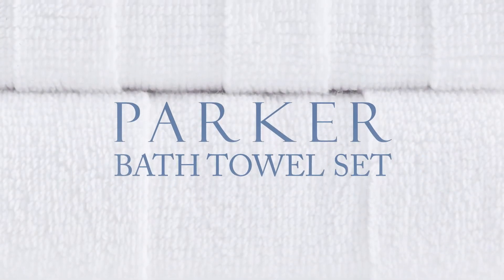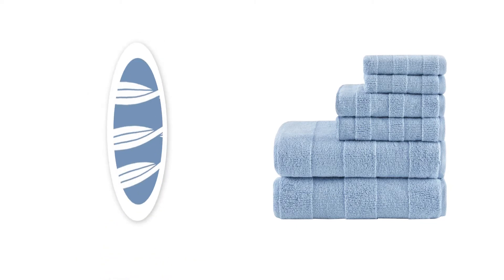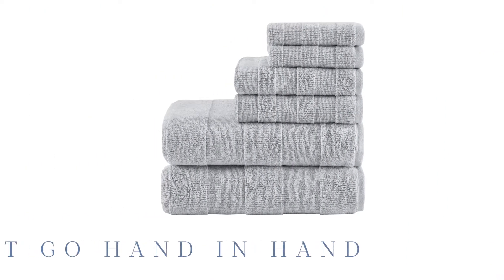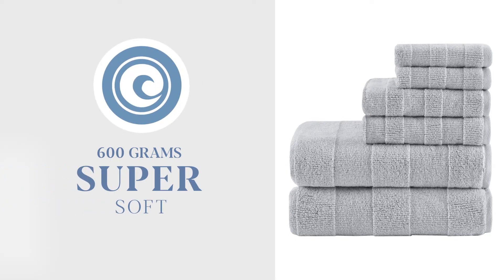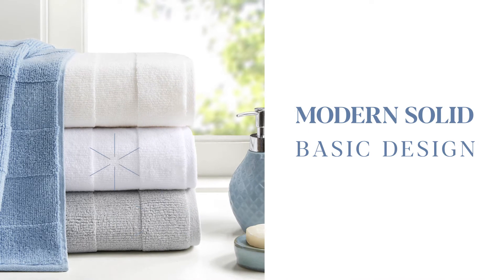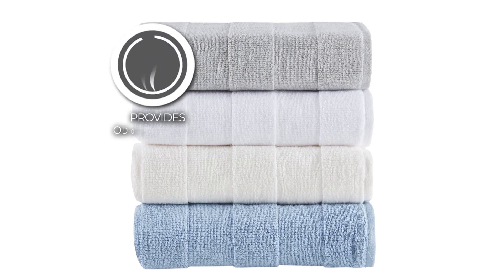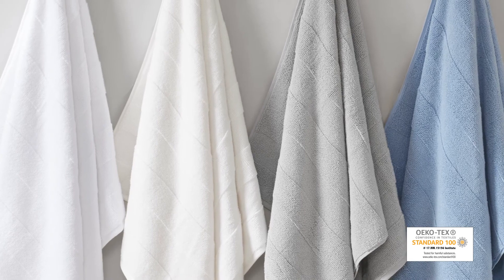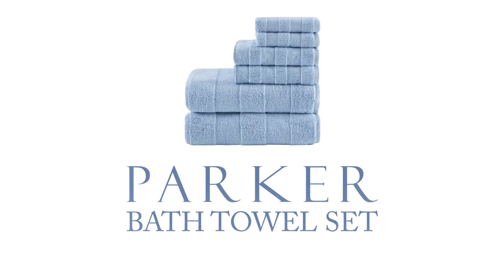Parker Bath Towel Set - Generic